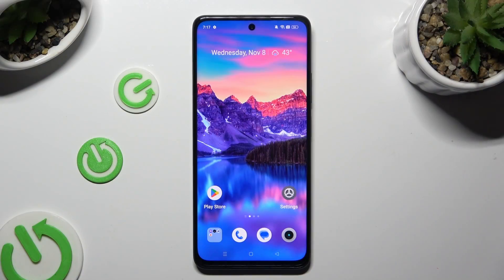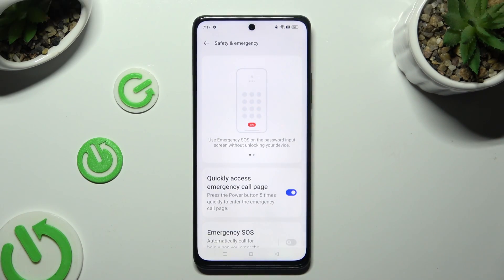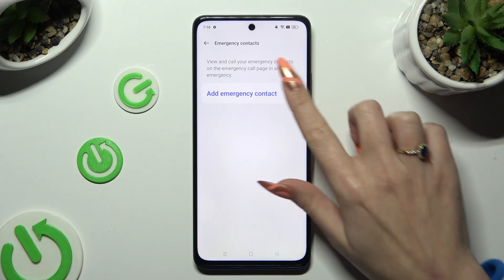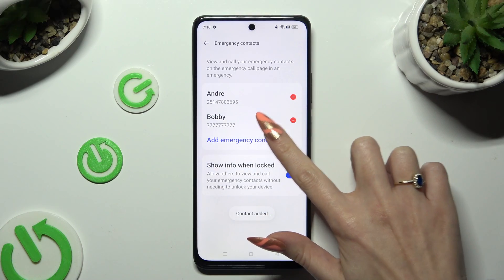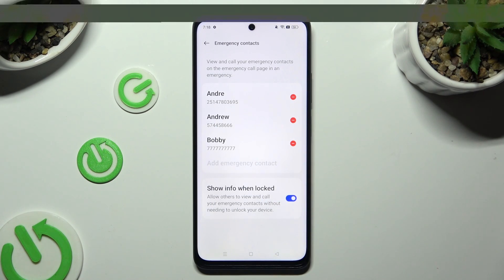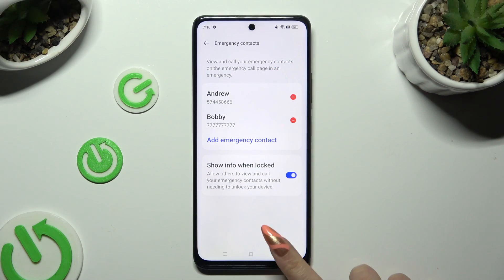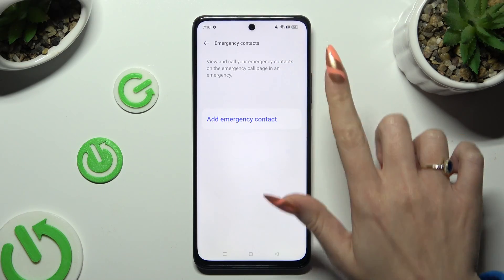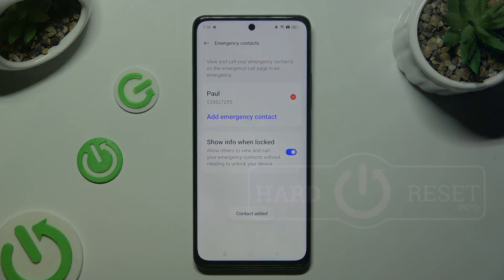How to Add Emergency Numbers on REALME 11? Save & Setup Quick Access to Emergency Number!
Good to see you there! Ensure your safety by adding emergency numbers to your REALME 11. This tutorial guides you through the process, helping you set up and manage emergency contacts easily. Take control of your safety features and be prepared for any unforeseen circumstances.

How to Add Emergency Contacts on REALME 11?
How to Set Emergency Numbers in REALME 11 Smartphone?
How to Manage Emergency Contacts in REALME 11 Phone?